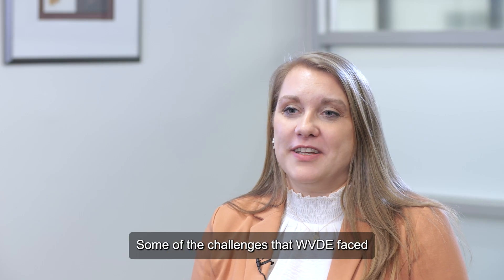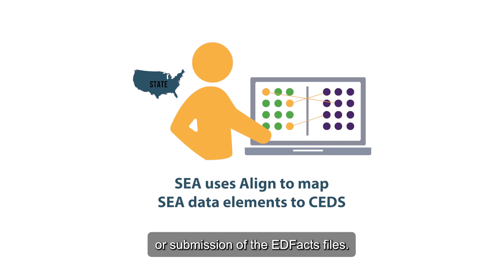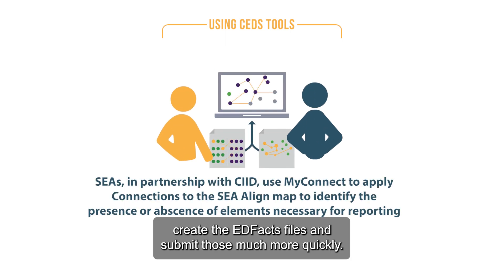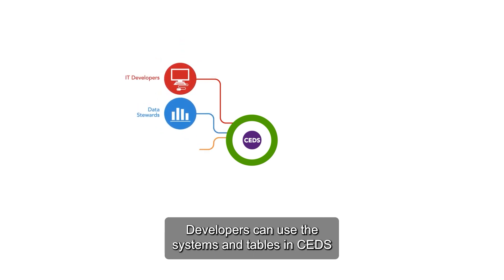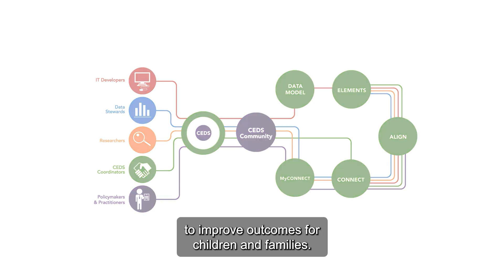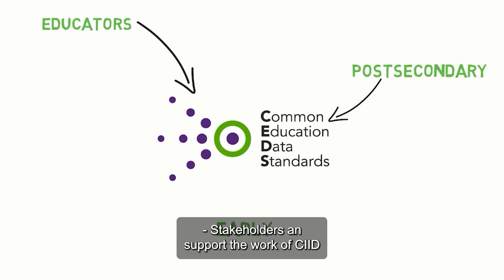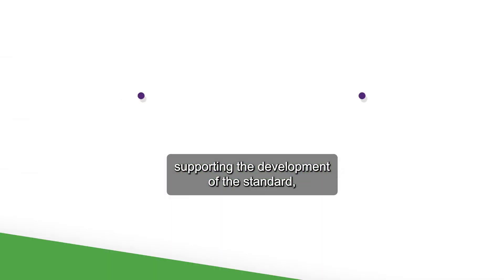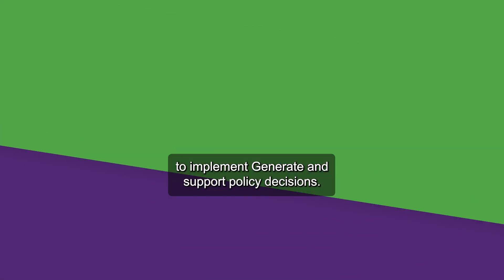Center for the Integration of Idea Data by CEC TV